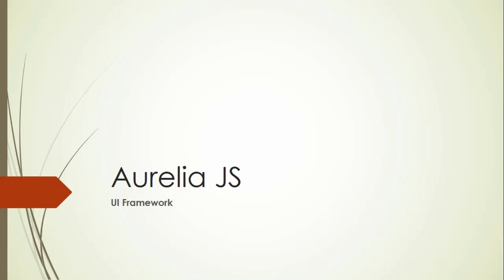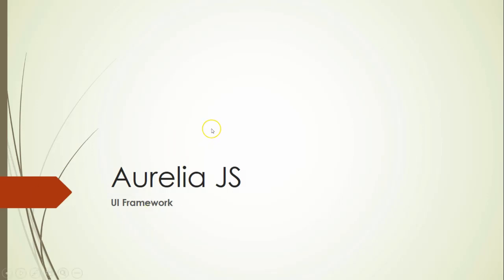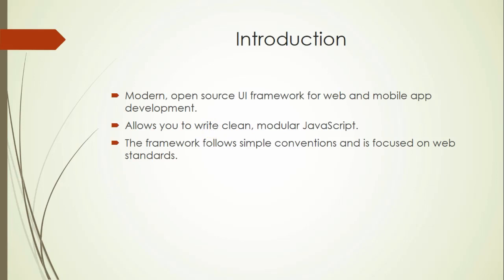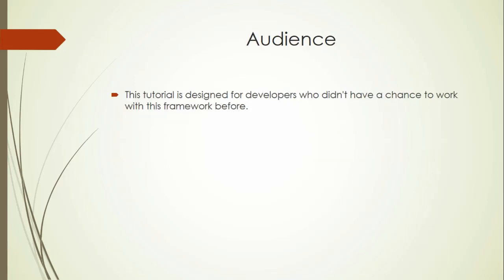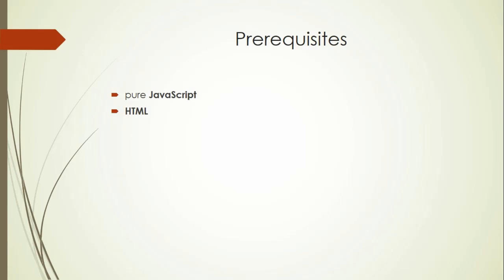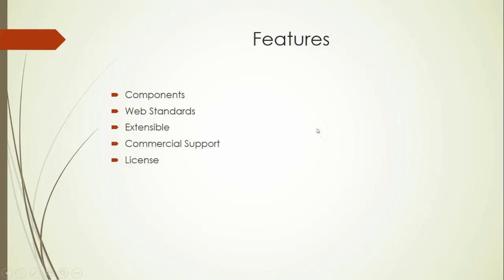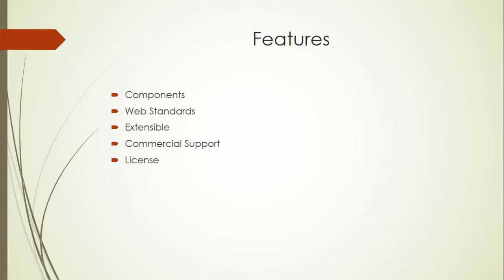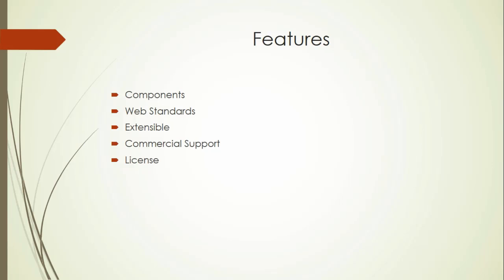Introduction To Aurelia JS | Features & Advantages | Part 1 | Eduonix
Aurelia JS is a modern UI framework used for Web and Mobile App Development. It helps you write clean, modular JavaScript. You are required to have some basic knowledge of pure JavaScript and HTML. This framework is very easy to use and you’ll have a lot of fun learning it. We hope you like this new series. In this video, we will be going to the introduction and features of this framework.

Happy Learning!

Also, you can get instant access to the complete course